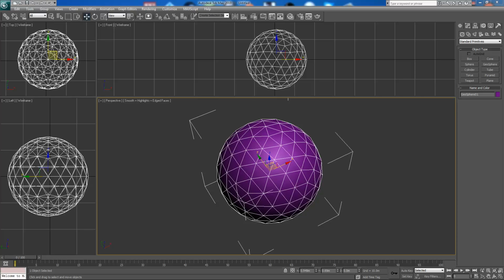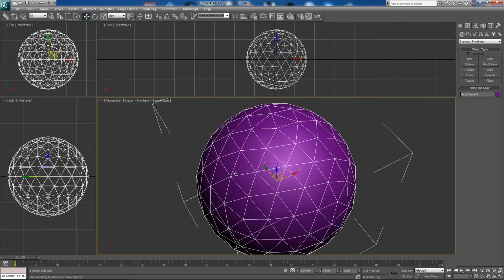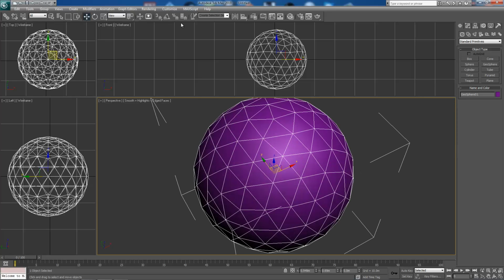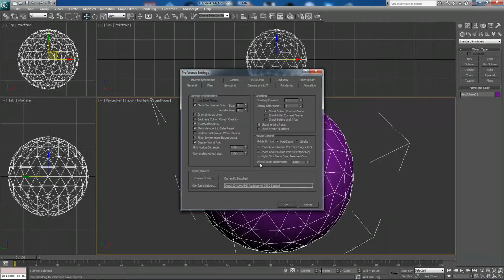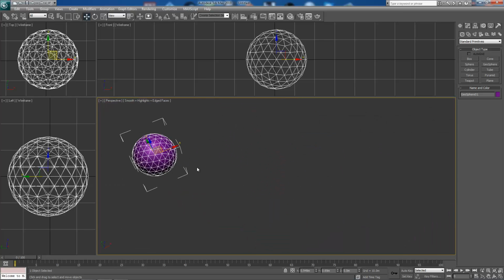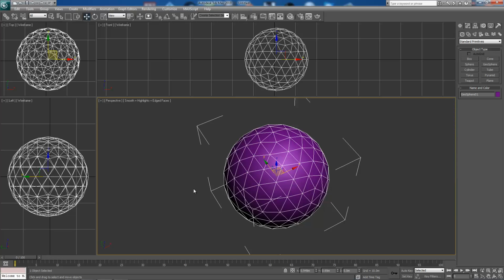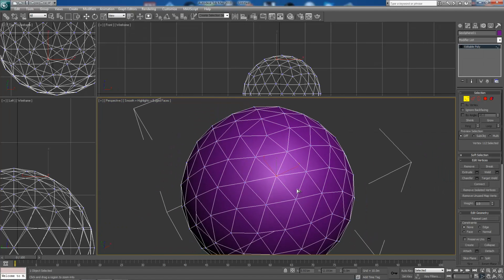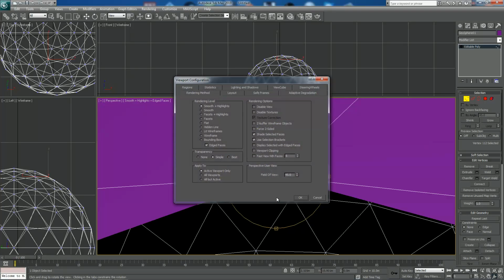Tuesdays Top Tutorial Tips Today: Zoom & Field of View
In this weeks episode of TTTTT I will cover in 3ds Max the use of Zoom and Field of View.

Track: You Took Life Away (Instrumental)
Artist: Twkz